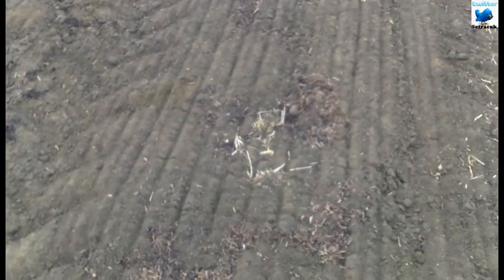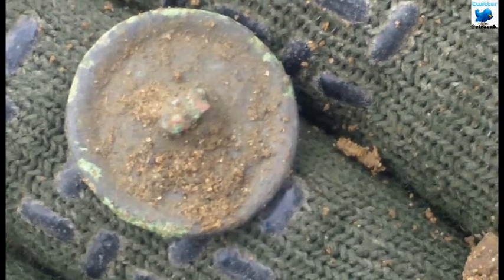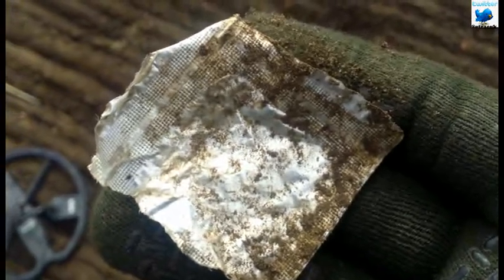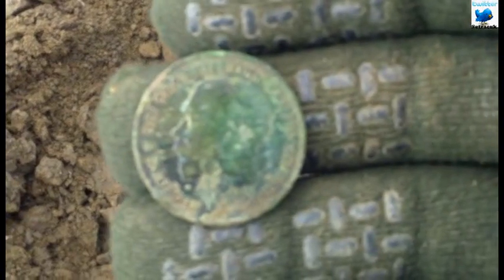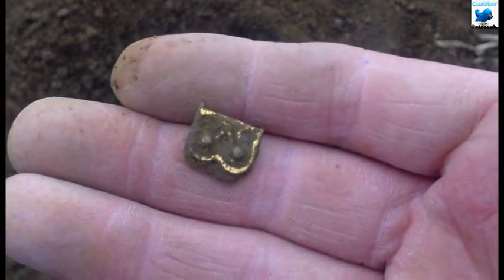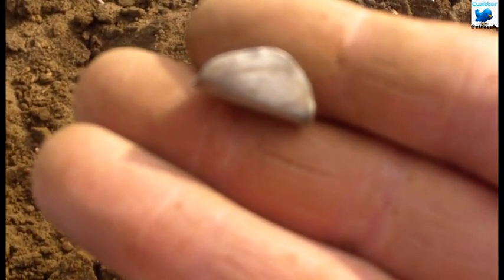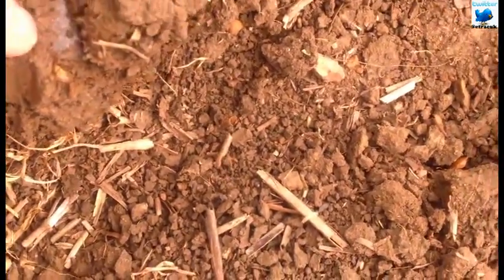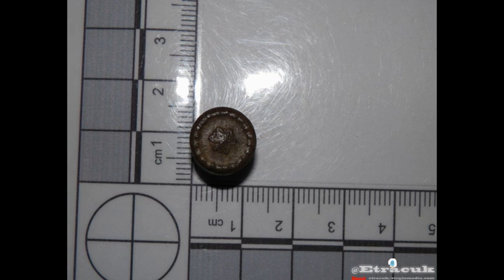MINELAB Etrac metal detecting UK WOODS silver plated spoon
MINELAB Etrac metal detecting UK Woods finds silver plated spoon and more
had a few hours spare so metal detecting the woods and fields for a short while with the minelab etrac metal detector nothing really great to be found but had a great time out.